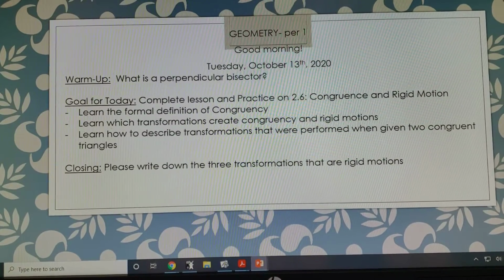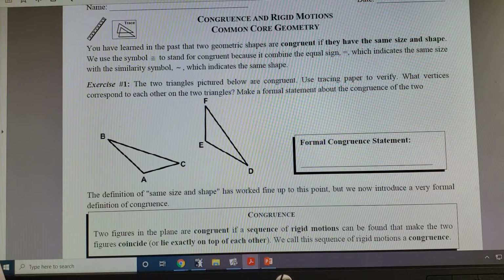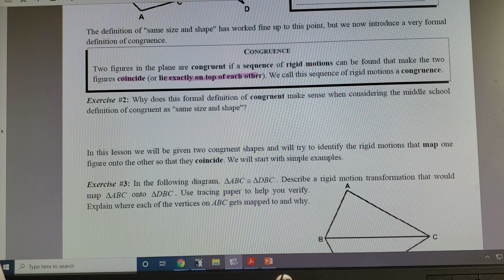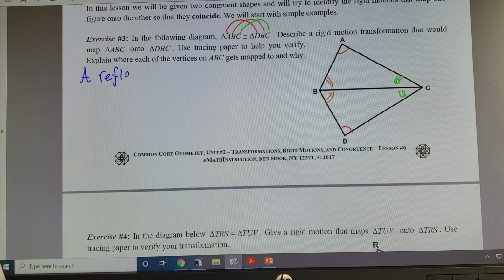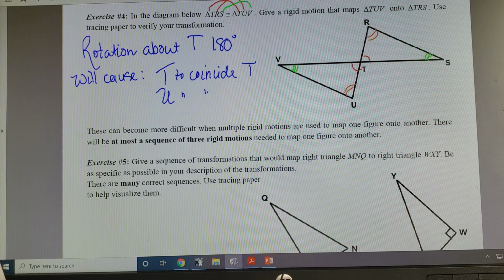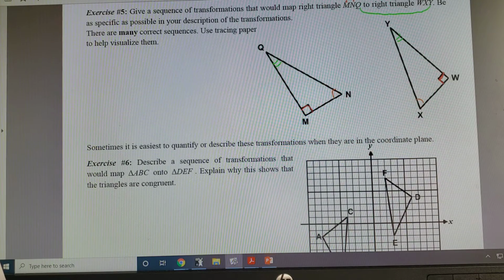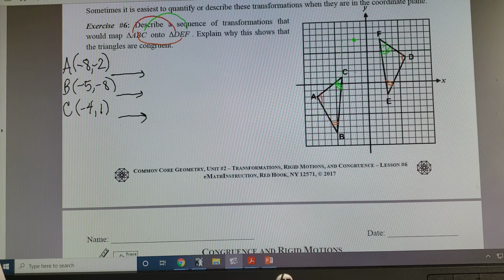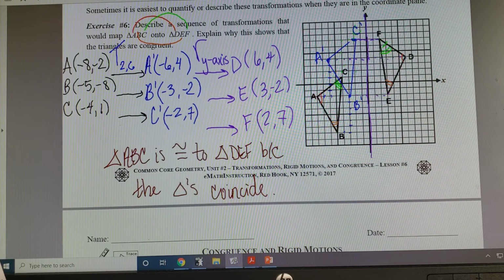Geometry Unit 2 lesson 6, 10/13